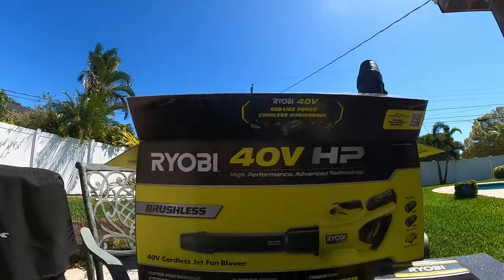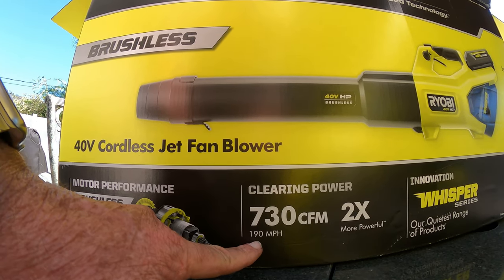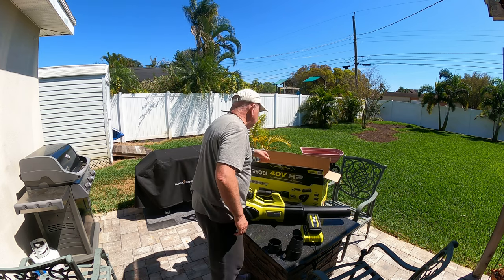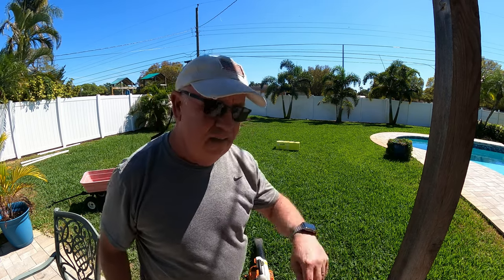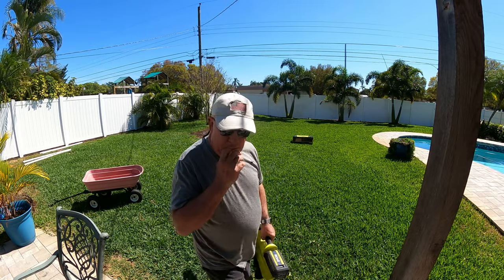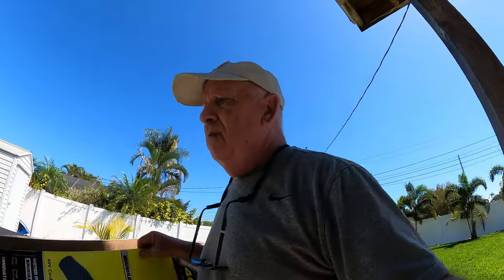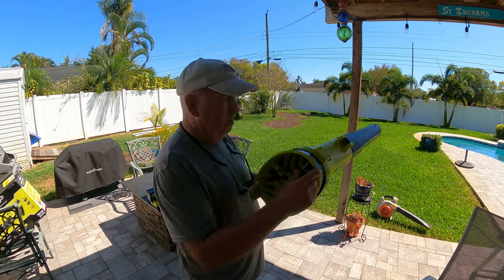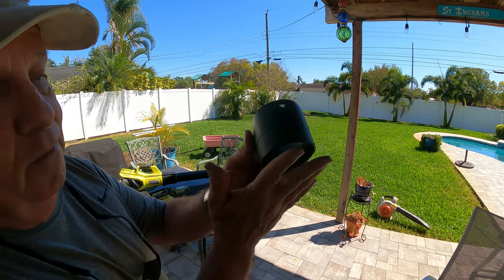RYOBI 40V HP Brushless Whisper Series | 190 MPH 730 CFM | Battery | Jet Fan Leaf Blower Review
My thoughts on this New 40V HP Brushless Whisper Series 190 MPH 730 CFM Cordless Battery Jet Fan Leaf Blower.  Not what I thought it was!!!

Industry's most powerful cordless handheld blower?
730 CFM/190 MPH?
Brushless motor for longer motor life and ultimate power
Whisper series blower at only 57 dB
Variable speed trigger for controlled airflow
Cruise control for the most convenient operation
Jet fan design for maximum clearing power
Ideal for medium to heavy-duty jobs
2 included speed tips for even more versatile MPH
2 included 40V 4.0 Ah batteries and 1 rapid charger
Compatible with the RYOBI 40-Volt platform of over 75 products
5-year limited tool warranty and 3-year limited battery warranty

Equipment I Use:
Stihl FCA 135